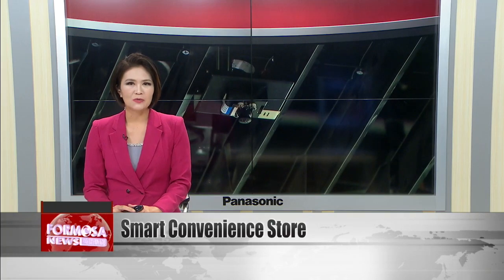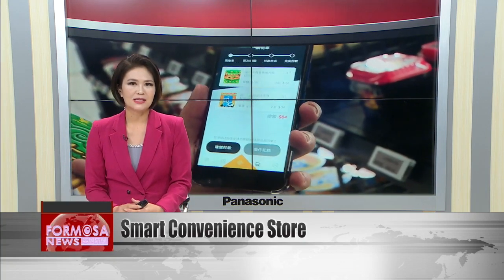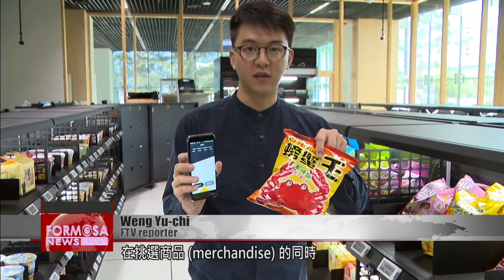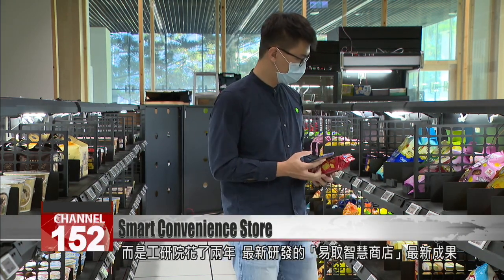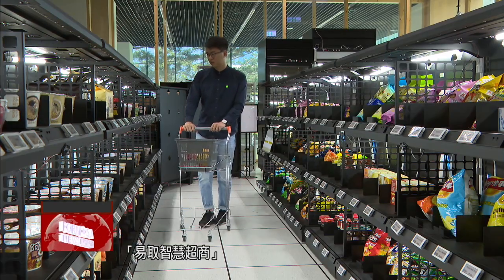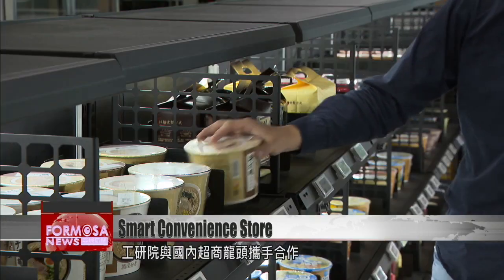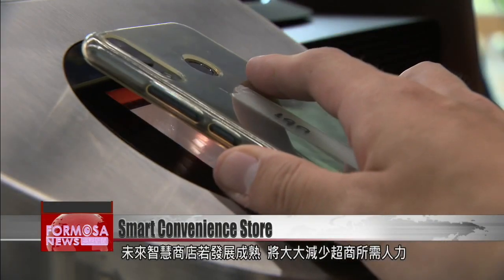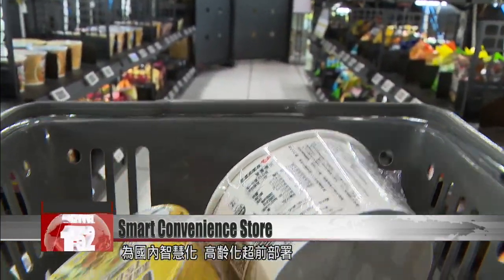ITRI, FamilyMart to trial smart convenience store by year’s end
The smart shopping era is here. The Industrial Technology Research Institute is working with FamilyMart to open a smart convenience store by the end of the year. Using artificial intelligence and smart sensors, this store can keep track of items grabbed off the shelf and log them automatically in a virtual shopping cart. It all works seamlessly, and customers can check out from their phones. Developers at ITRI say their cashierless shopping solution can help retailers expand into remote areas.

Place your phone on the QR code scanner and the gates to this convenience store spring open.

Weng Yu-chi
FTV reporter
As you’re browsing, the merchandise you take from the shelf will appear on your phone.

This highly intelligent sensor-based retail solution was developed by ITRI over two years. Using sensors on the ceiling, the store keeps accurate track of customer movements, which can be monitored on a screen. The smart shelves track inventory with help from cameras, weight sensors and infrared light.

Yu Shiaw-shian
ITRI
Setting up a convenience store in remote areas comes with higher costs. Technology that reduces the need for manpower, perhaps even down to zero staff, can help convenience stores boost their penetration rate.

Chang Pei-zen
ITRI vice president
In terms of manpower, if manpower can be partially replaced by smart technology, I would say that’s an improvement.

This smart convenience store uses an AI processor with visual recognition and multiple sensing technologies. It’s highly accurate, it gives real-time feedback, and it’s easy to set up – the three features key to smart retail technology. Working with a leading convenience store chain, ITRI plans to trial a smart store that uses the technology by year’s end.

Lin Yu-jen
ITRI
We expect to be able to do the soft launch by year’s end. Currently the system can accommodate 10 to 15 customers at a time. As we continue to finetune the system, we’ll be able to have more people shopping simultaneously.

Once smart store technology fully matures, retailers will be able to greatly cut manpower needs for over-the-counter business. In the future, one employee may be able to manage several multiple stores at the same time. As Taiwan’s population ages, smart technology could become an increasingly important solution.